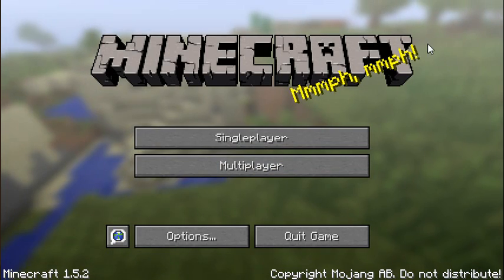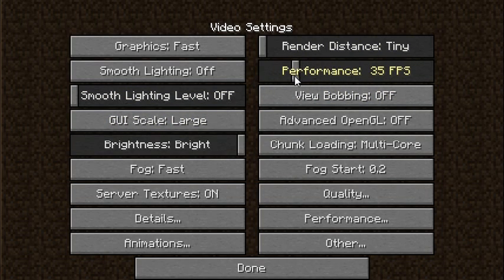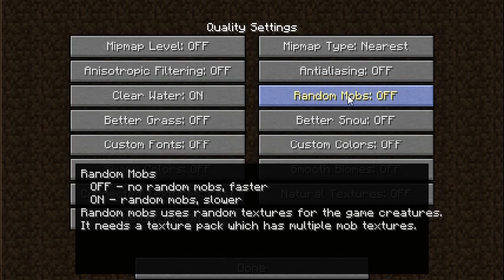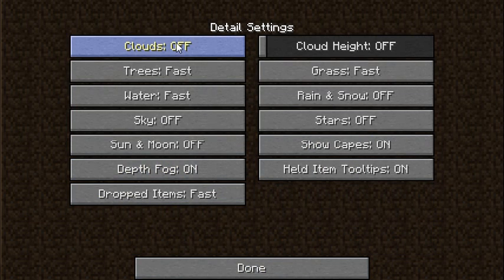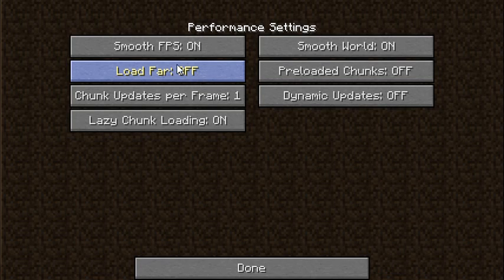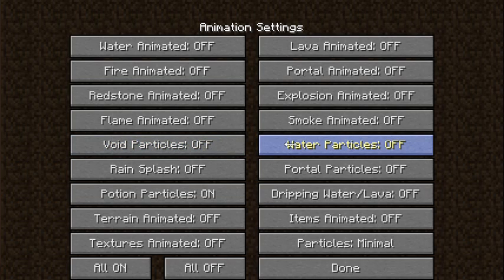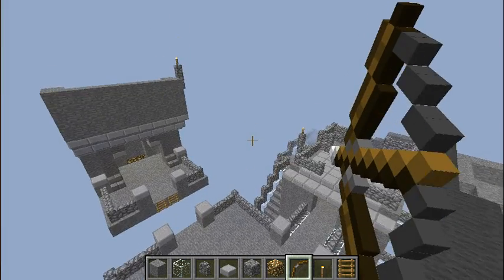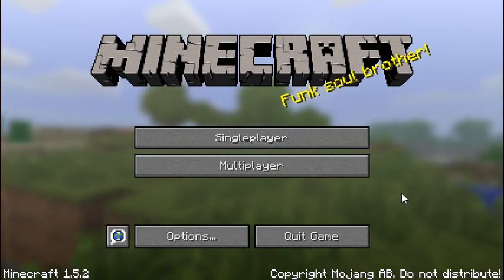Minecraft Optifine Mod